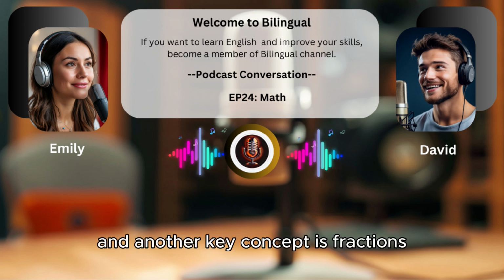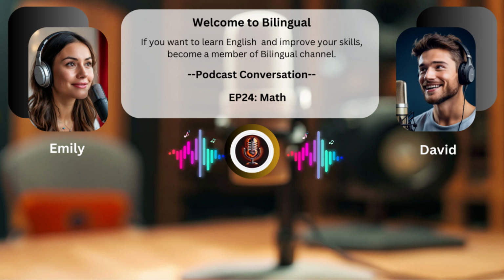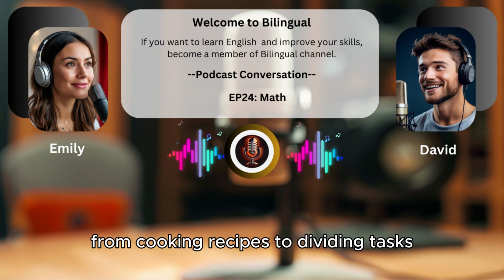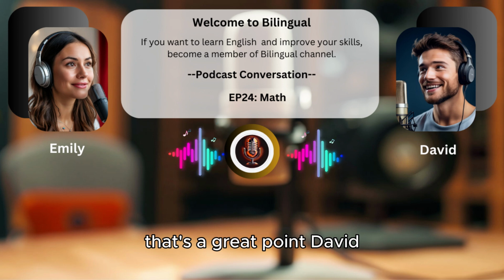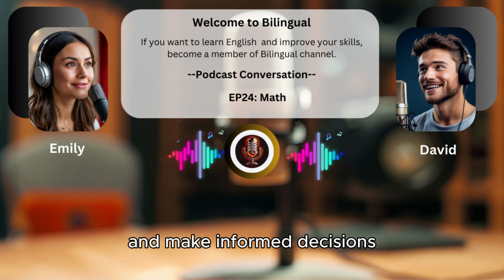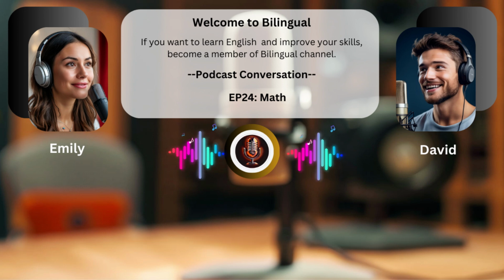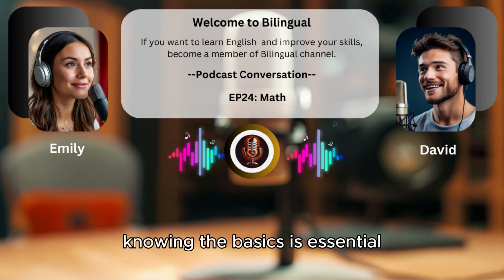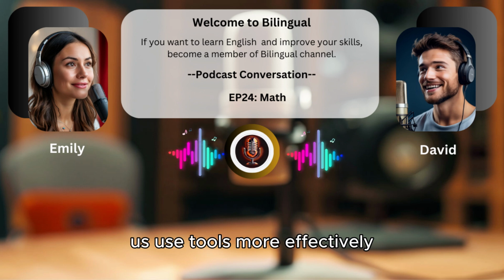English Podcast Conversation for intermediate | Math | EPISODE 24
In this episode on the Bilingual Channel, David and Emily dive into the fascinating world of math, discussing its real-life applications and essential concepts. They start with an engaging overview of how math influences our daily lives, from managing finances to understanding geometry in architecture. Along the way, they break down five key terms—algebra, multiplication, geometry, fractions, and percentages—making these concepts easier to understand and more practical for viewers. This episode aims to enhance math comprehension and build vocabulary, with helpful examples for each term. Don’t miss this insightful conversation that highlights the importance of math as a skill for problem-solving and logical thinking!

New words:

1. Algebra

Meaning: A branch of mathematics dealing with symbols and the rules for manipulating those symbols.
Example: "In algebra, you can solve for unknown values, like figuring out how much you need to save each month to reach a goal."

2. Multiplication

Meaning: A mathematical operation that combines groups of equal size into one total amount.
Example: "If you buy 5 packs of pencils with 3 pencils in each, multiplication helps you find the total—5 times 3 equals 15 pencils."

3. Geometry

Meaning: The study of shapes, sizes, and properties of space and objects.
Example: "Geometry is used in designing buildings and even in art to create balanced layouts."

4. Fractions

Meaning: A part of a whole, represented with a numerator (top number) and a denominator (bottom number).
Example: "If you cut a pizza into 4 slices, each slice represents a fraction—1/4 of the pizza."

5. Percentages

Meaning: A way to express a number as a part of 100, often used to describe proportions and comparisons.

English Audio Podcast
Podcast For Learning English
English Podcast For Listening
English Conversation Practice For Beginners
Podcast for beginners
Improve your english with podcast
Improve your english speaking with Podcast
How To learn English
How To Improve your English Skills
Ielts Listening
Ielts Preparation